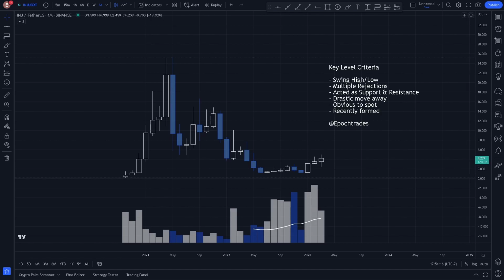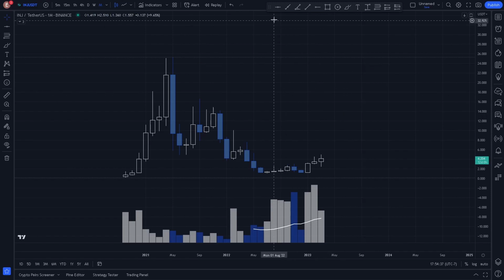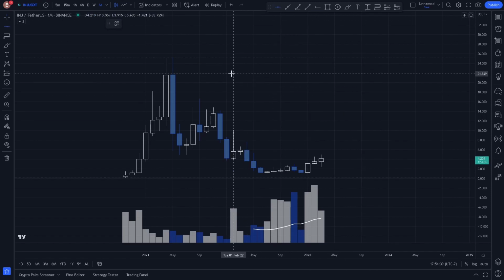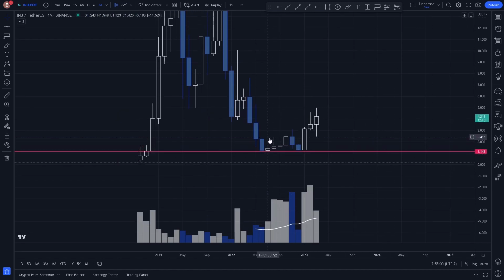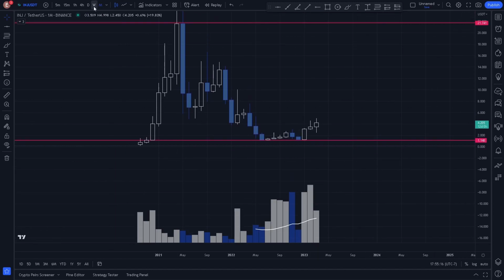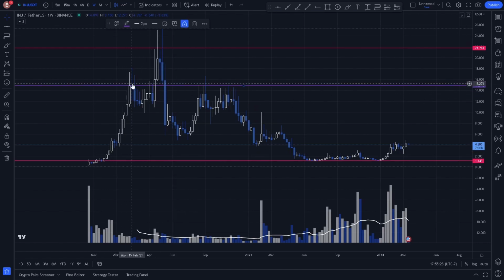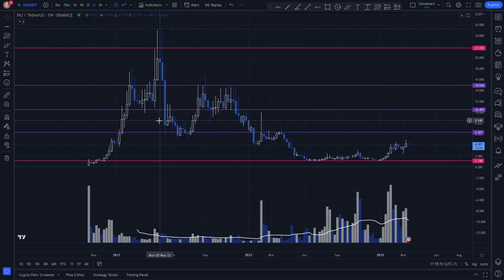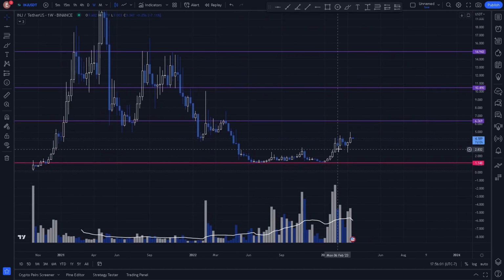How to Plot Key Support and Resistance Levels on Monthly and Weekly Price Charts Like a Pro! (INJ)